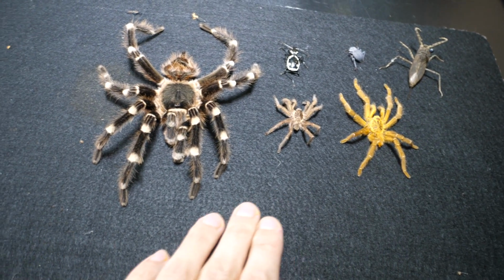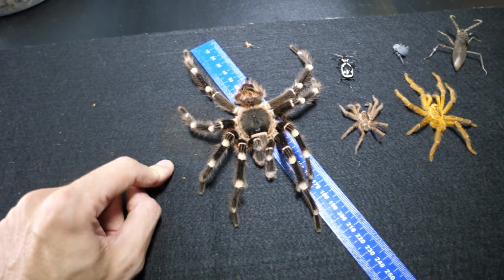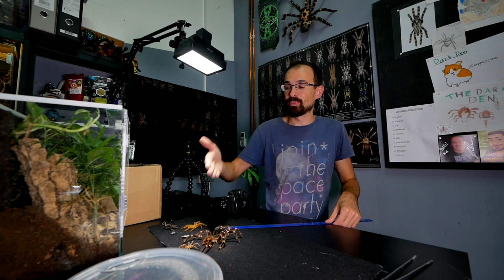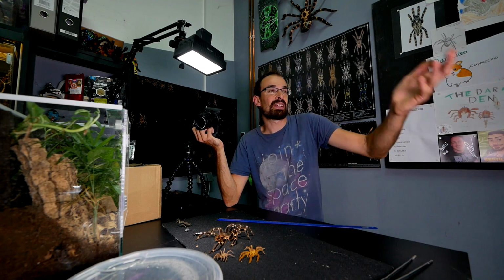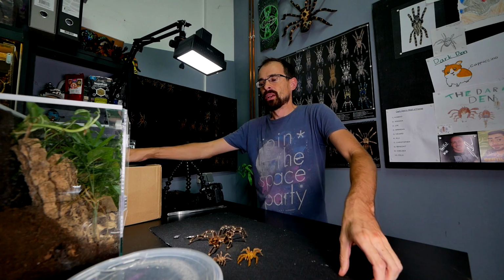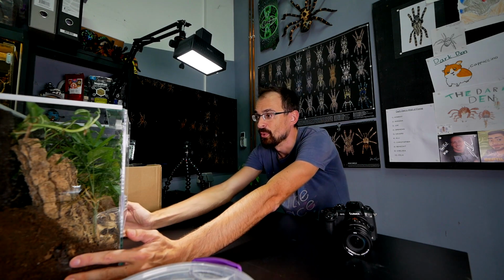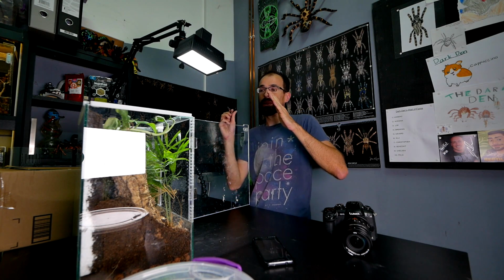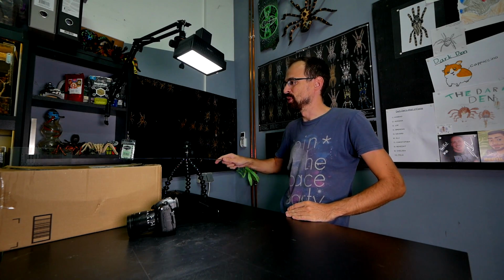These animals ARE GONE...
00432
Acanthoscurria geniculata
Pterinochilus murinus
Asbolus verrucosus
Idiothele mira
Anthia sexmaculata
waterbug
Poecilotheria vittata